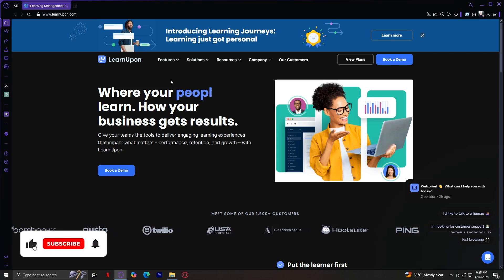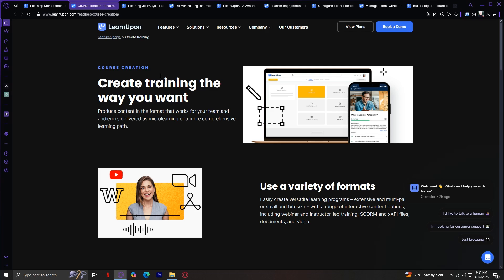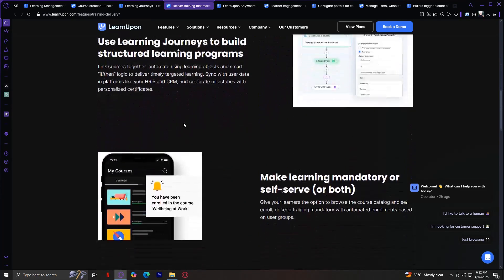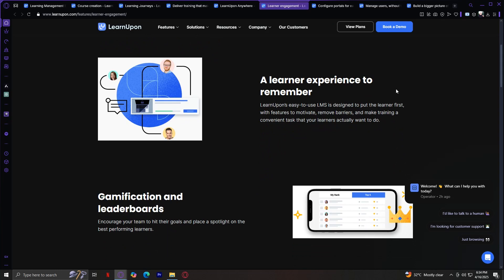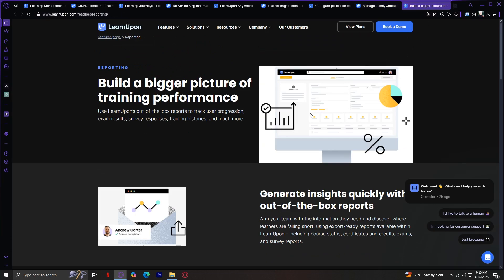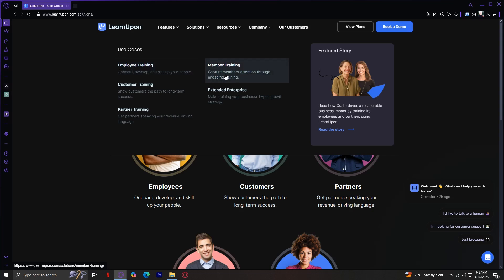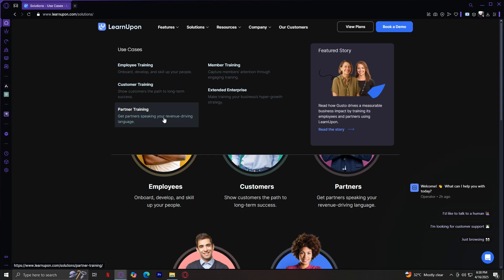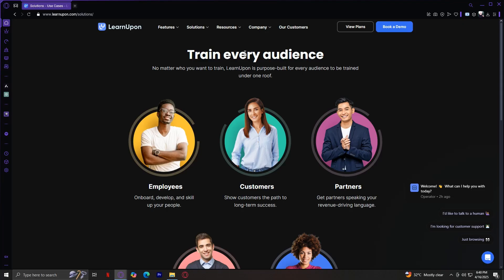LearnUpon LMS Demo | Learning Management System Newbie Tutorial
In this beginner tutorial and training video, we show you how to install and use LearnUpon CRM software.  We show you how to create an account and get started, how to use all of the core features in this demo, and give quick review of the software.